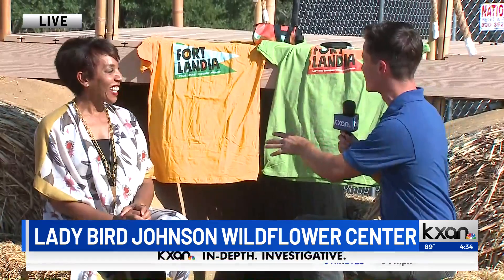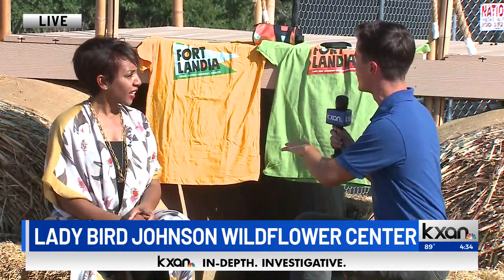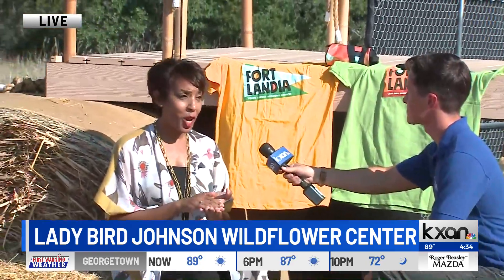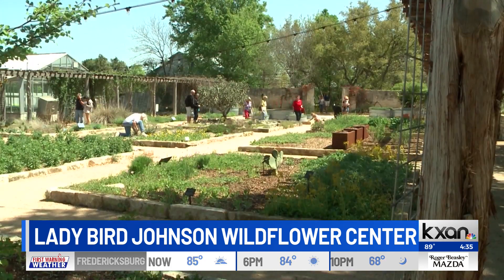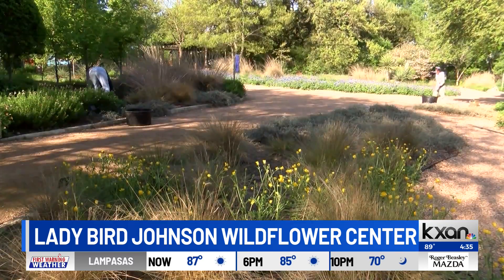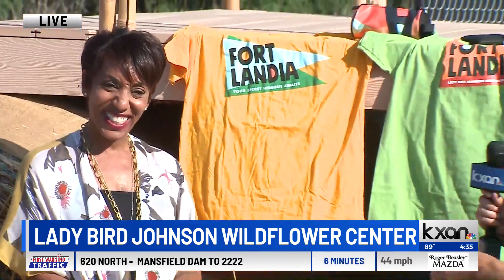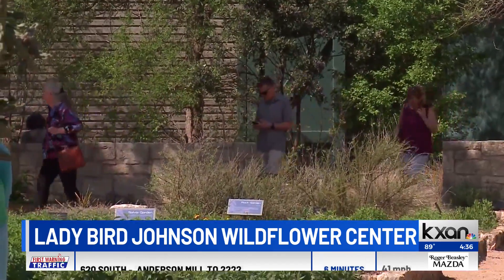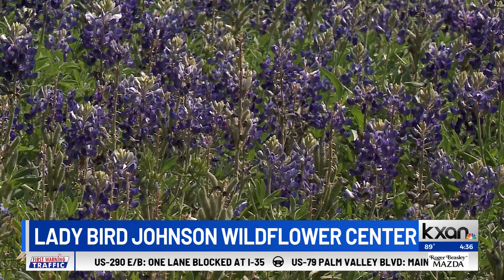Fortlandia reopens at Lady Bird Johnson Wildflower Center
KXAN’s David Yeomans has more